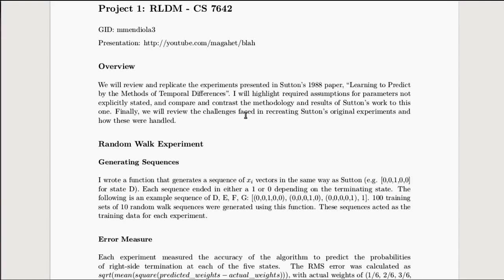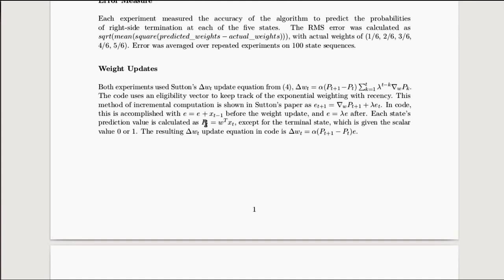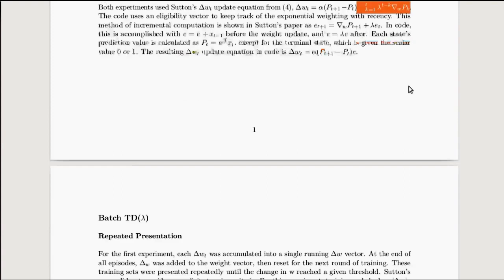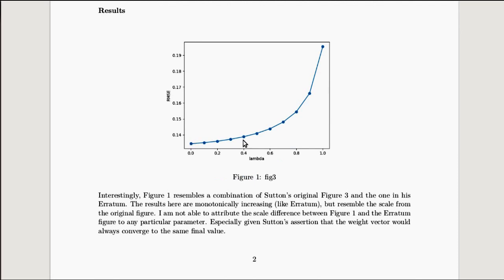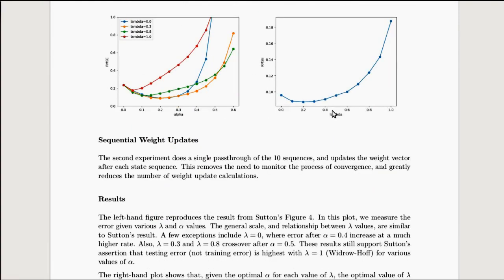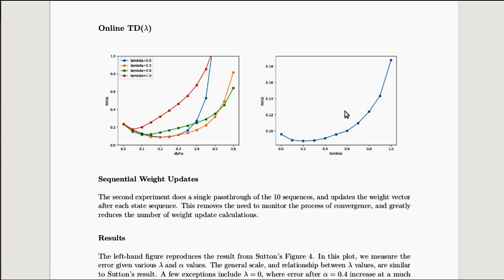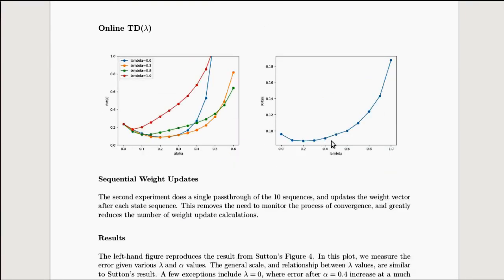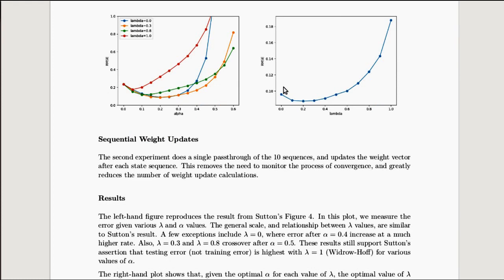Project 1 RLDM